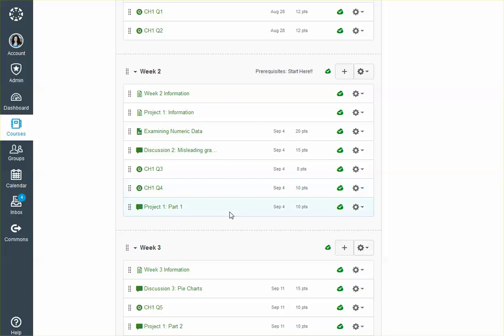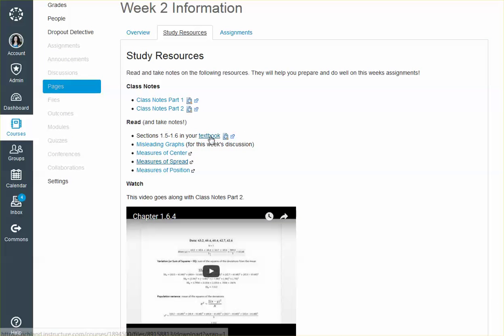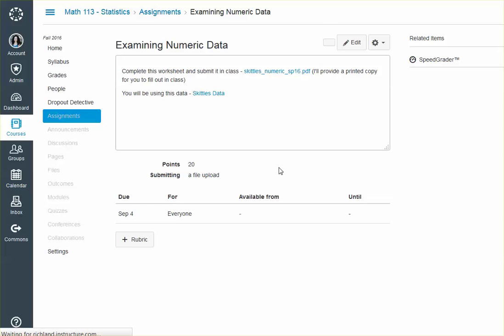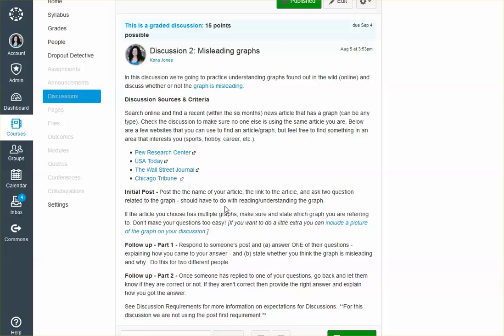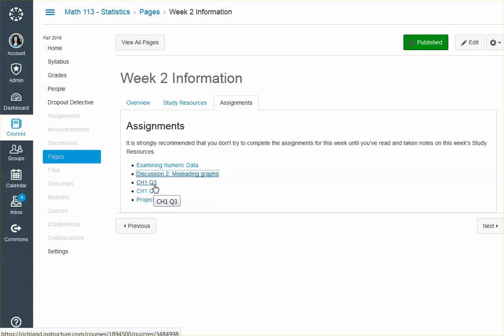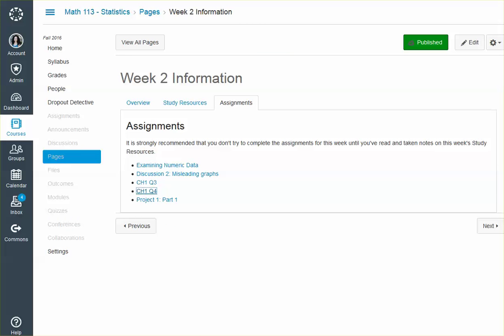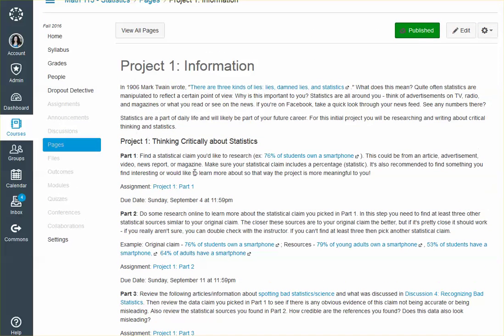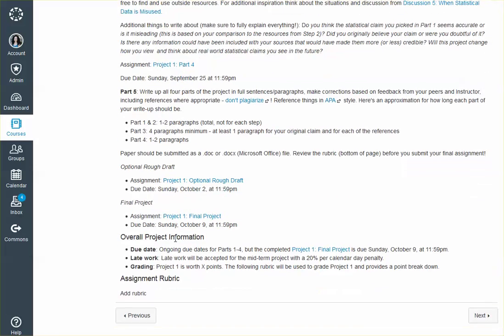Week 2 Information